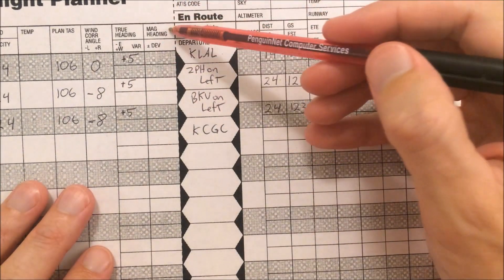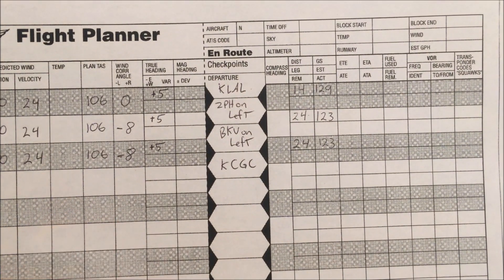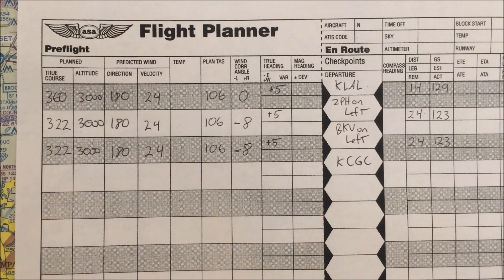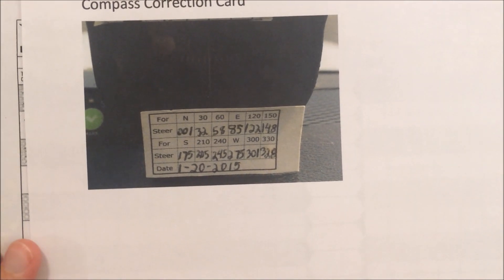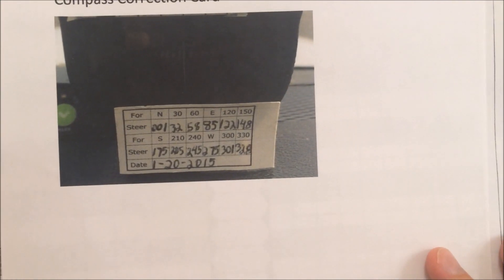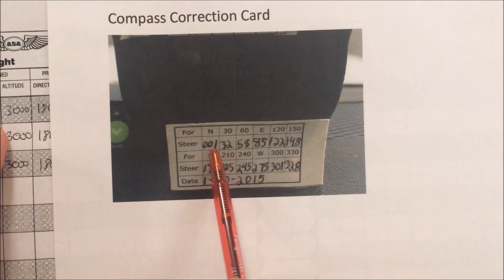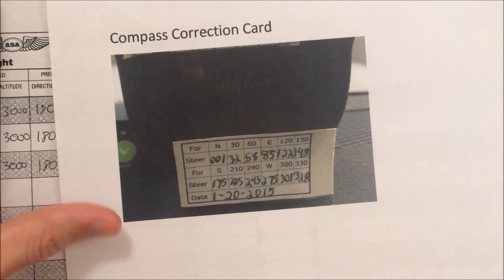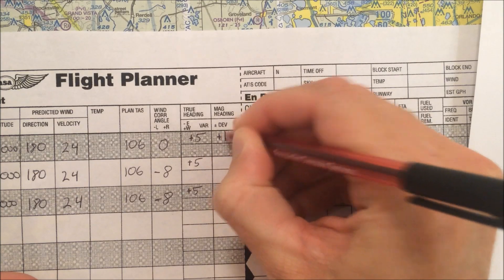VFR Nav Log (Video 6) Magnetic Variation, Deviation, Compass Heading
Take true course, look up magnetic variation on the chart, magnetic deviation on a compass card and compute a compass heading to fly.  Jump right to the step you need help with: